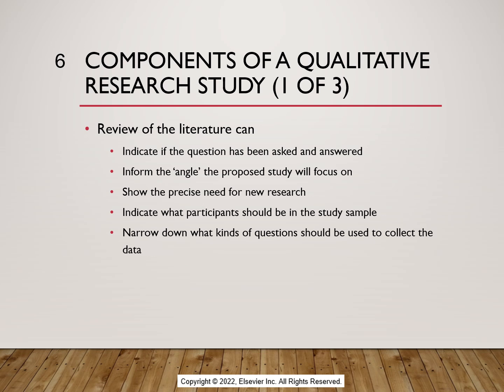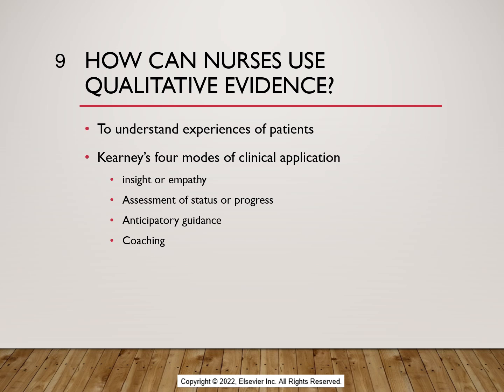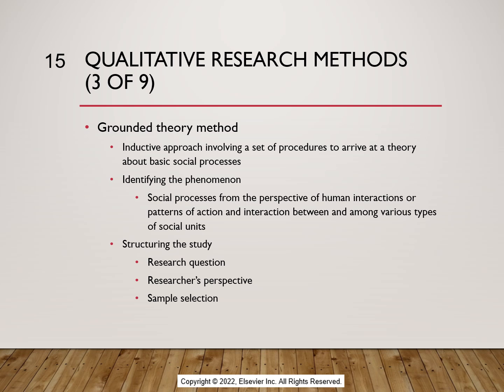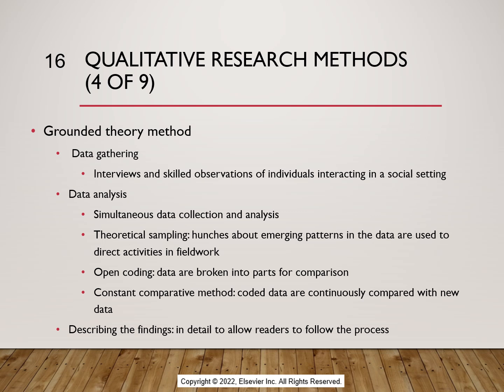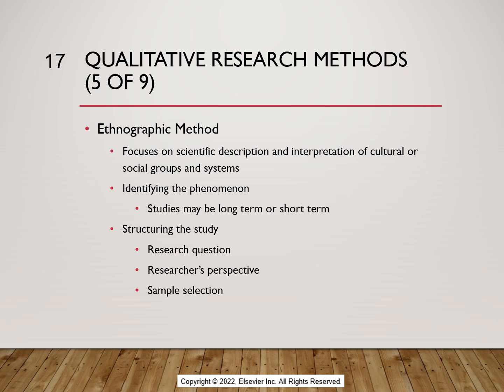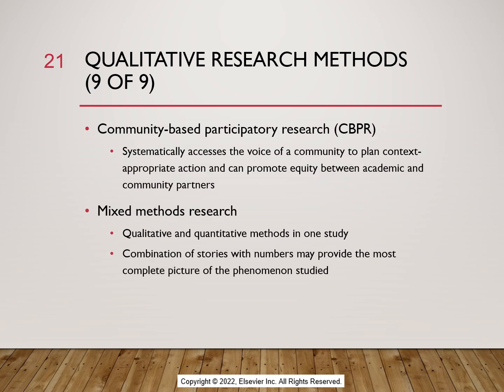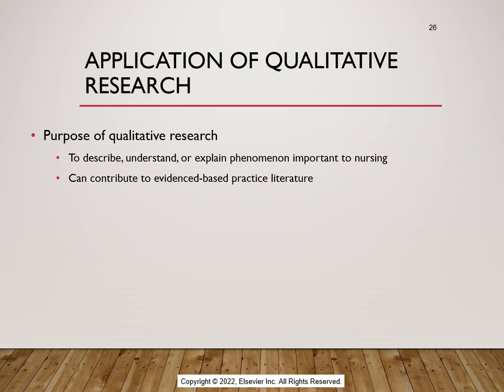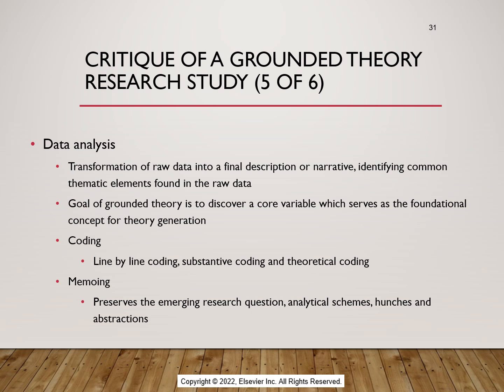Chapters 5 7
NUBS 305 - Chapters 5, 6 & 7